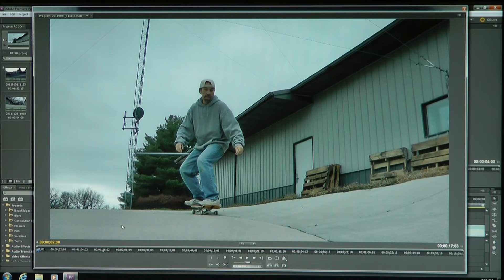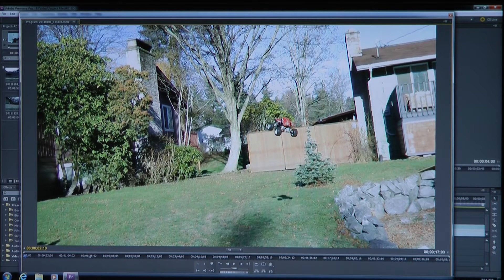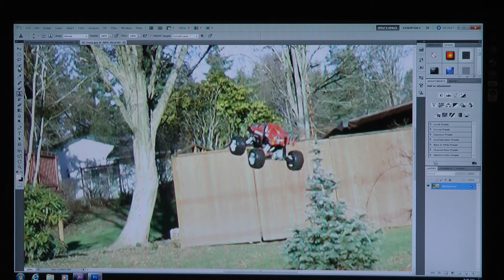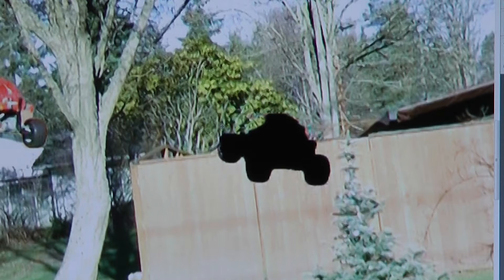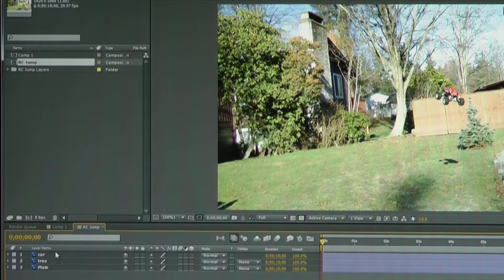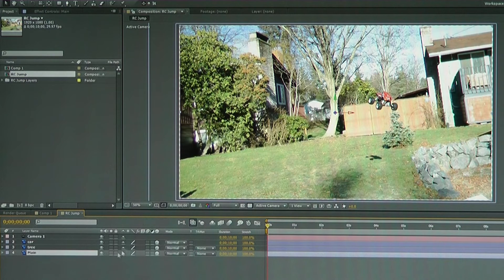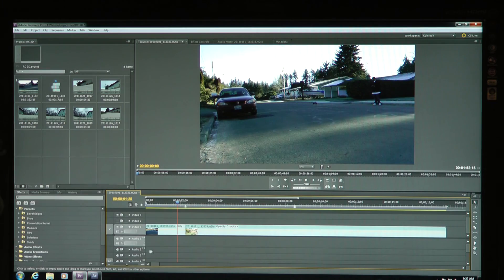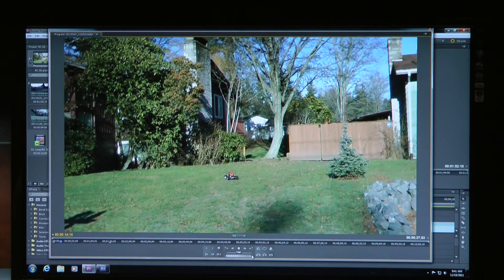DIY-How to make a 2D to 3D photo in a video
This is a description of the steps to take to take a frame of video and turn it into a 3D composite and insert the composite back into the video.  I used Adobe Photoshop, After Effects and Premier Pro.